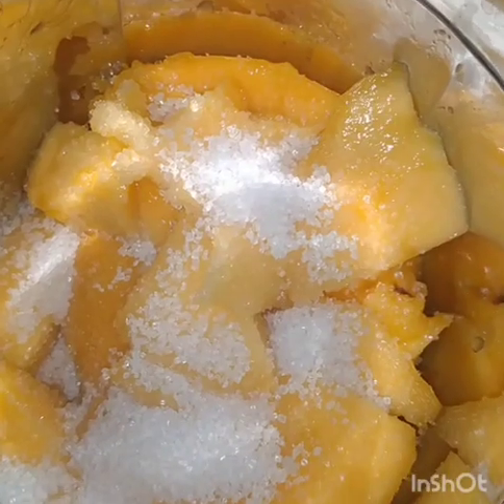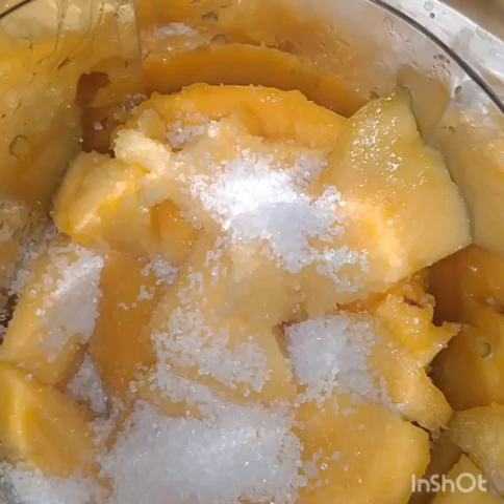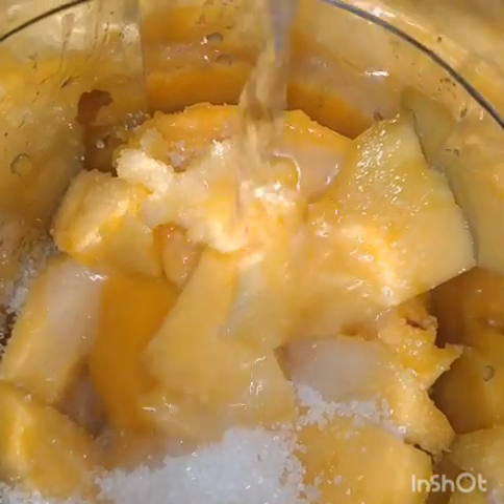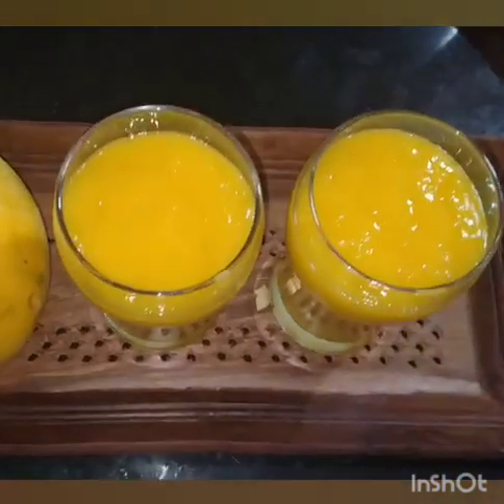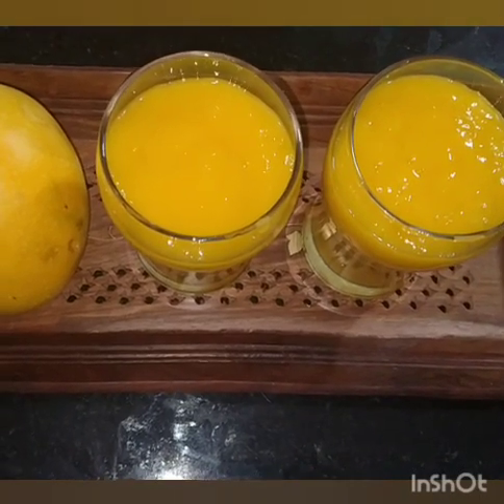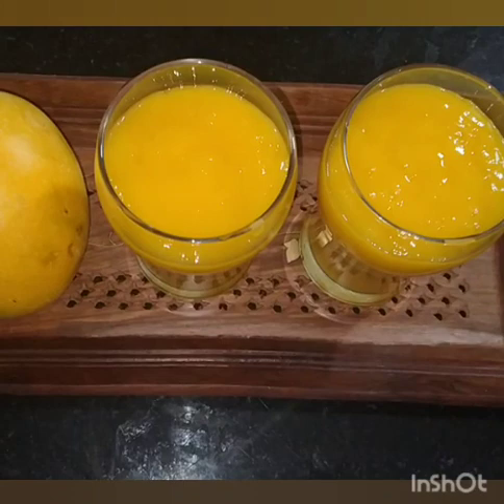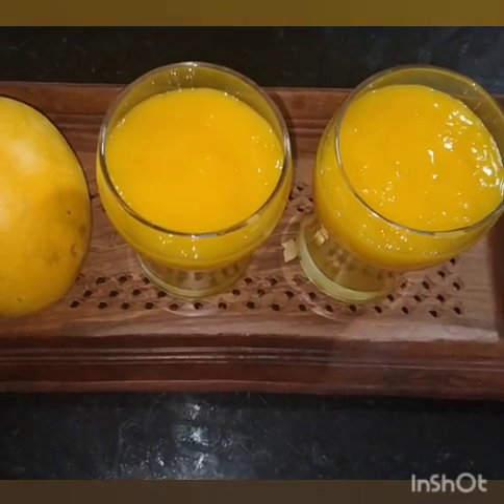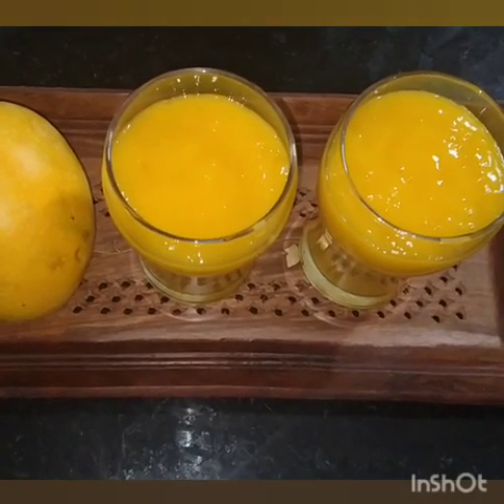hot summer cool mango||mango summer specials variety drinks||yogurt drink with mango combination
vaastu for beginners